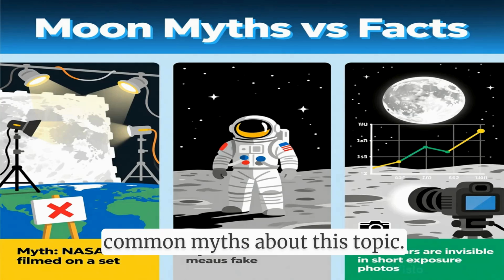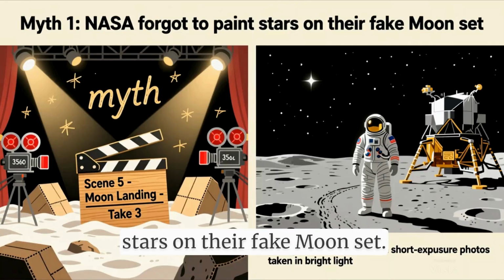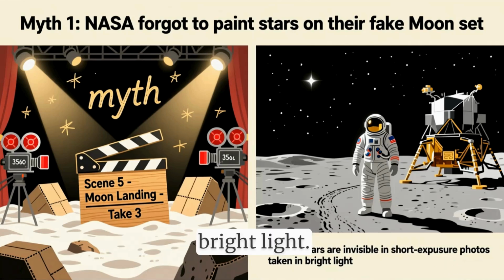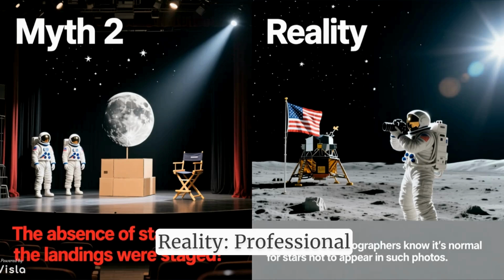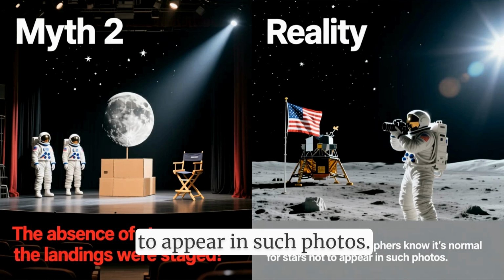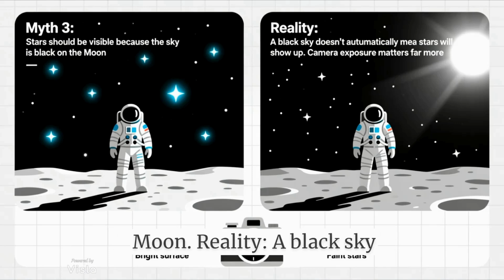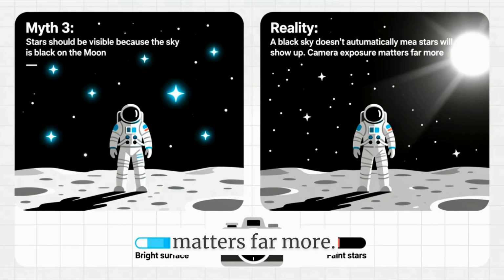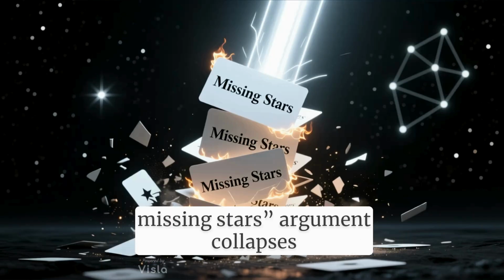What's Missing from NASA's MOON Photos | Why You Never See Stars in NASA Moon Photos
Have you ever wondered why the famous Apollo Moon landing photos show a pitch-black sky with no stars? 🌌
Some claim it’s proof the landings were staged — but the real explanation is rooted in science, photography, and human vision.

In this video from **Amazing World Facts**, we explore the truth behind one of the most enduring space mysteries:

* Why stars don’t appear in NASA’s Moon photos 🚀
* How camera exposure and lighting work in space 📷
* What astronauts actually saw with their own eyes 👨‍🚀
* The role of conspiracy theories and misconceptions 🔍
* Rare Apollo images that DID capture stars ✨

From the blinding brightness of the lunar surface to the fascinating science of astrophotography, we reveal why the missing stars aren’t a cover-up — they’re evidence of how cameras and human vision really work in space.

By the end of this video, you’ll not only understand the mystery, but also gain a deeper appreciation for the Apollo missions and humanity’s giant leap for mankind. 🌍🌙